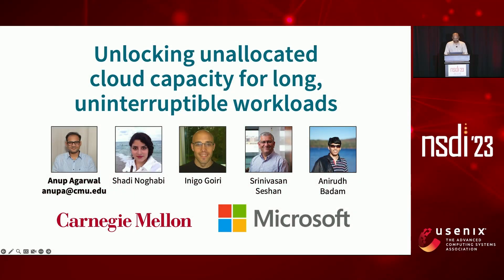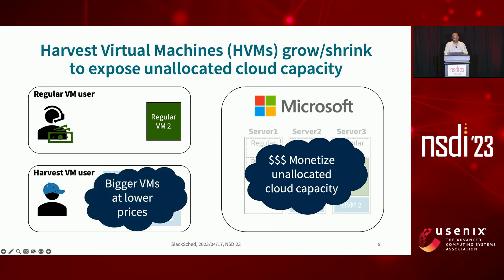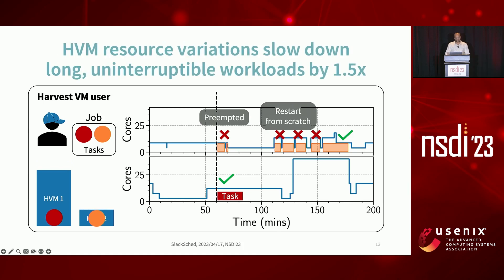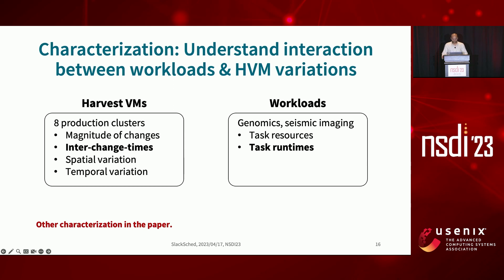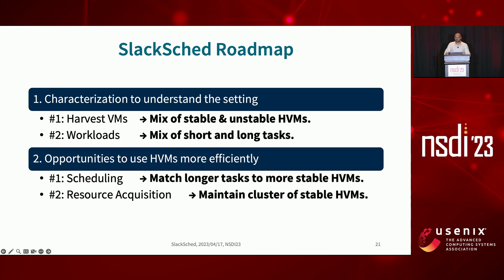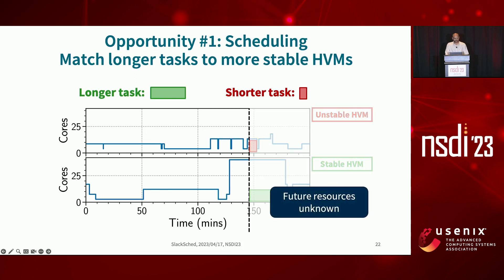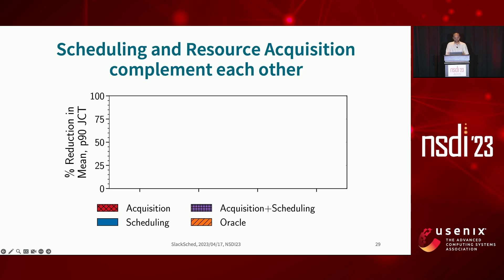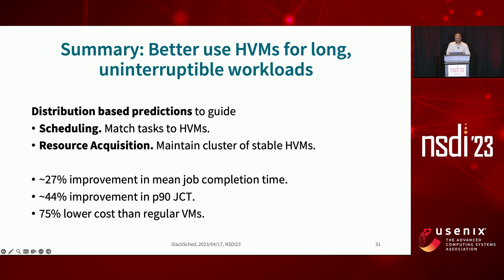NSDI '23 - Unlocking unallocated cloud capacity for long, uninterruptible workloads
Unlocking unallocated cloud capacity for long, uninterruptible workloads

Cloud providers auction off unallocated resources at a low cost to avoid keeping hardware idle. One such mechanism is Harvest VMs (HVMs). These VMs grow and shrink as the unallocated resources in a server change. While HVMs are larger in size and less prone to eviction compared to other low-cost VMs, their resource variations severely slow down long-running, uninterruptible (hard to checkpoint/migrate) workloads. We characterize HVMs from a major cloud provider and discover large spatial variations in their stability and resources. We leverage this diversity by predicting which HVMs will be stable enough to run tasks without preemptions. We use the predictions to inform scheduling and resource acquisition decisions. Our evaluation with real workloads shows that we can reduce mean and tail (90th percentile) job completion times by 27% and 44% respectively, at 75% lower cost than regular VMs.